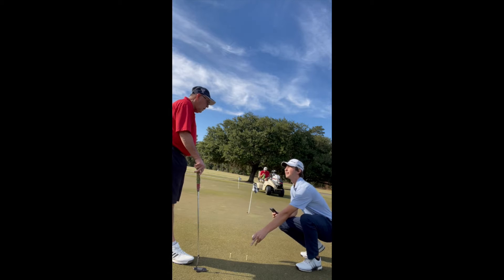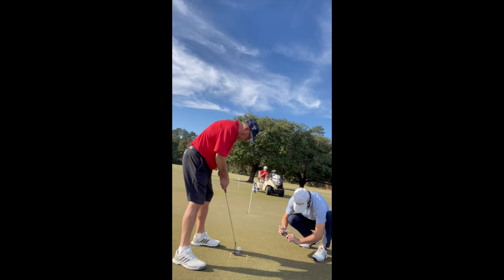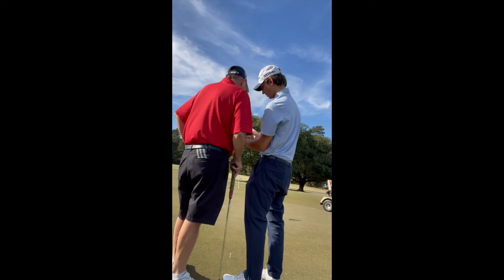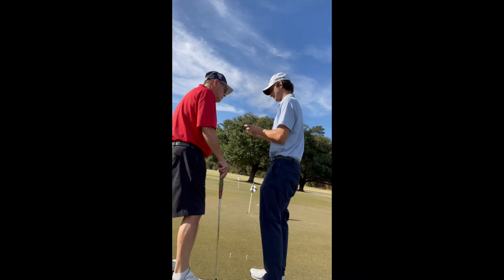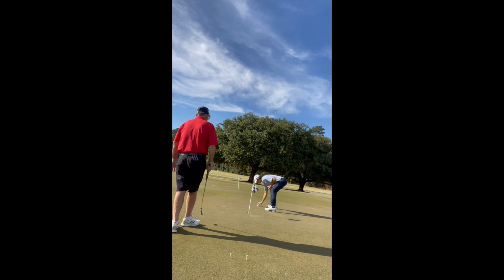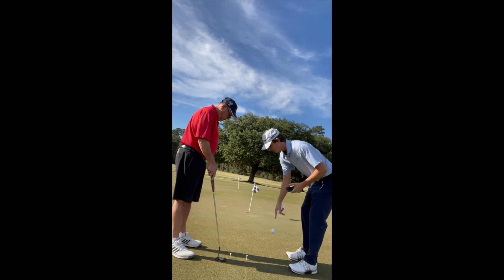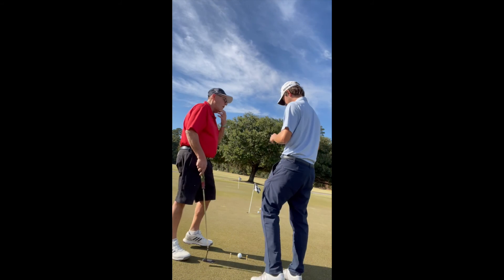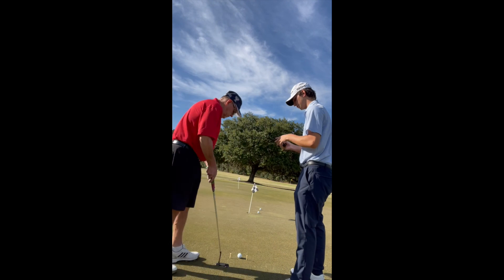Drills Video putting